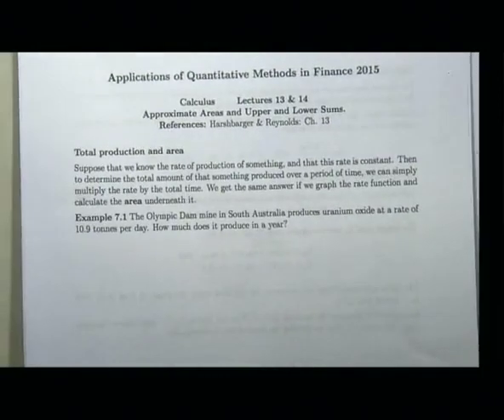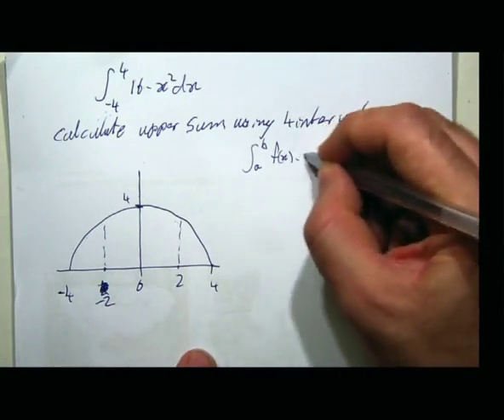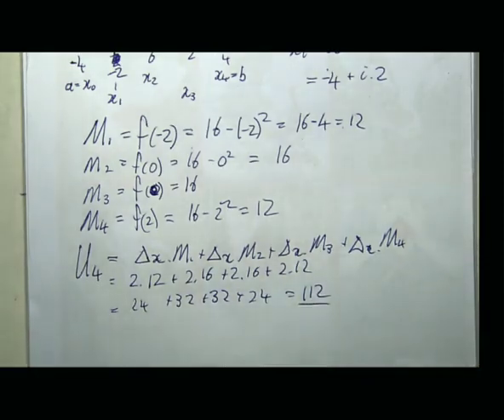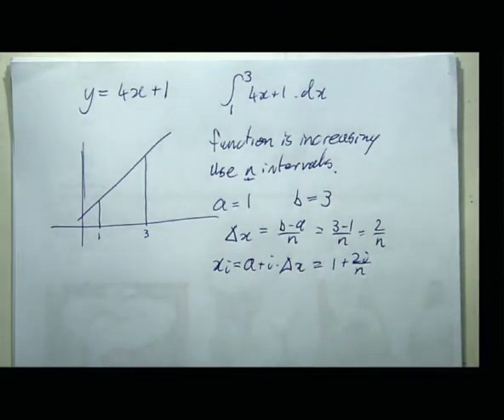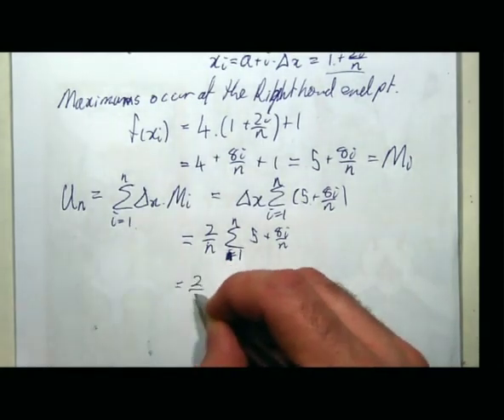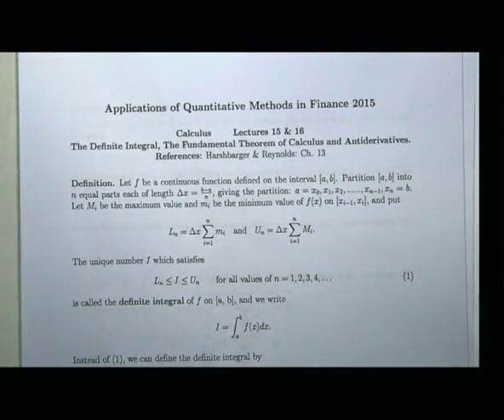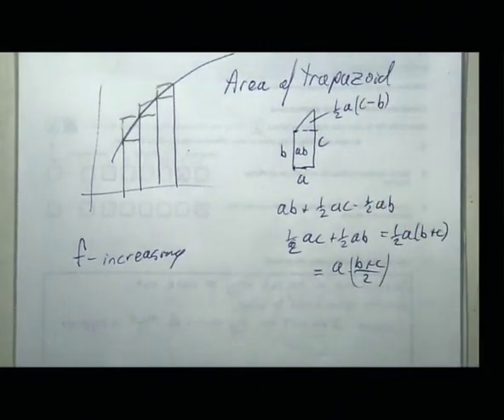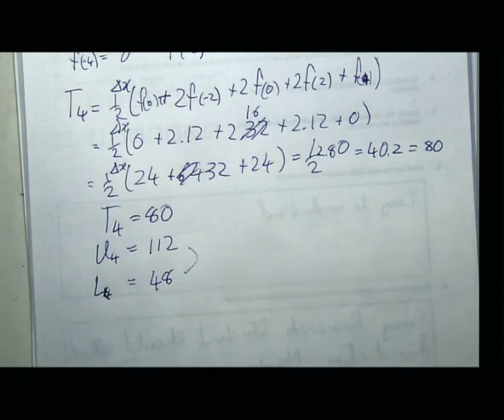REVISION SEMINAR: AQMF: Upper & Lower sums, and the Trapizoidal Rule (2015)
This revision seminar was given to students of the University of Adelaide course Applications of Quantitative Methods in Finance in 2015. Nicholas gave several examples of upper sums and also the trapezoidal rule.